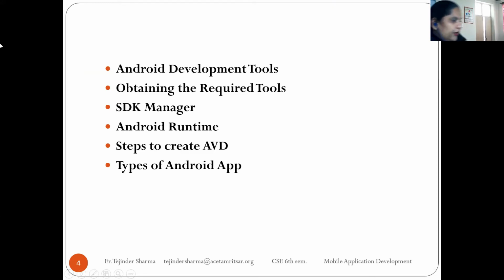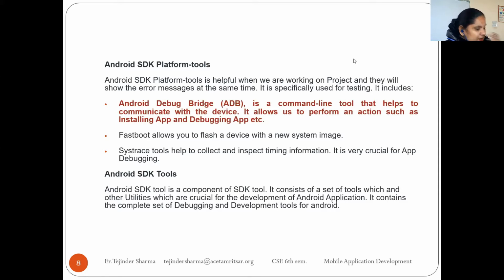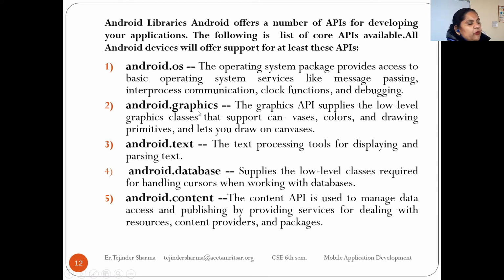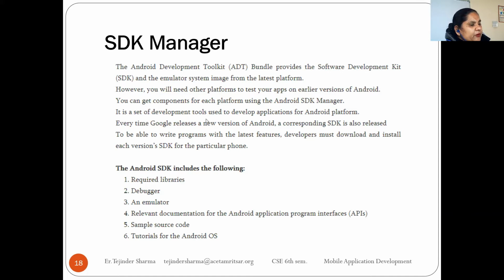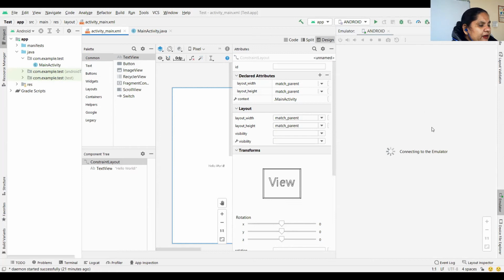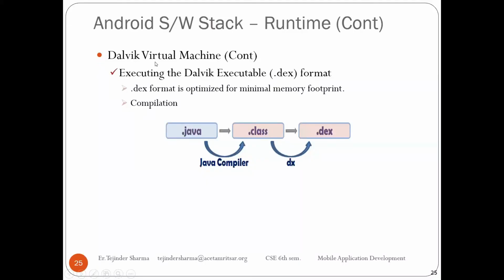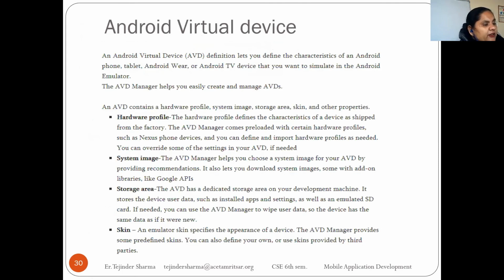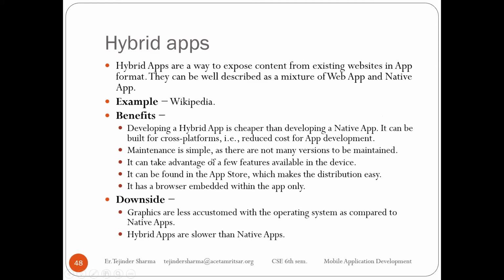MAD Lecture 2 Dated 31 Jan